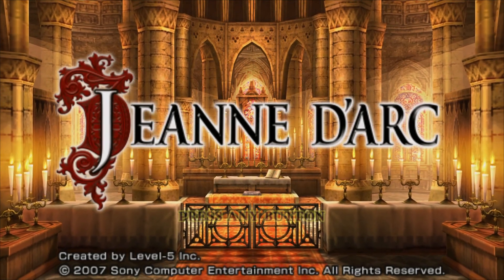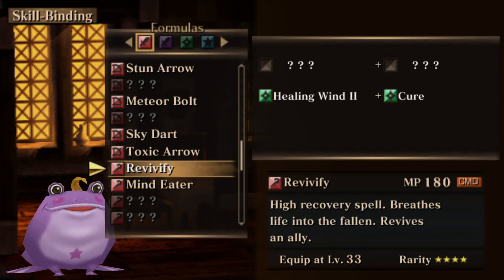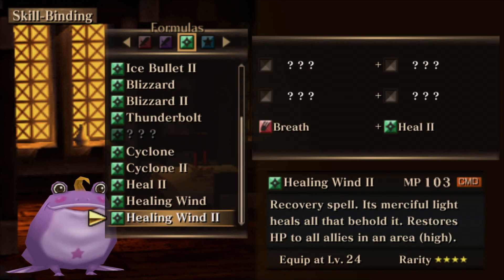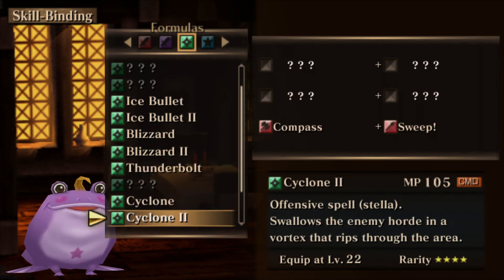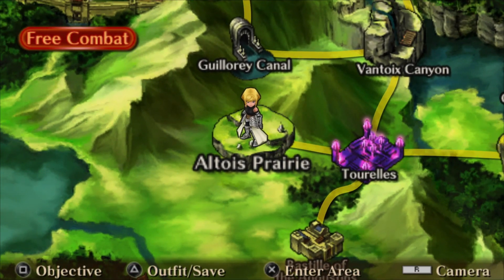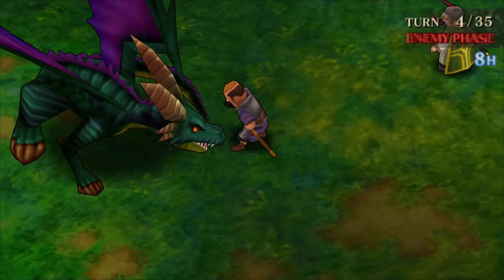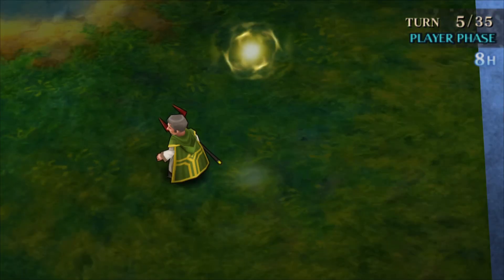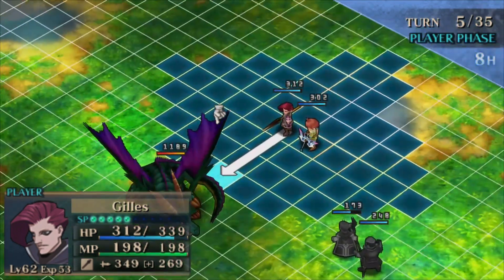Down But Not Gone Trophy Guide - Jeanne D'arc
How to get the "down but not gone" Trophy in Jeanne D'arc.

Timestamps
Intro 0:00
The Crafting Recipe 0:09
The Strategy 0:33
Outro 1:03

There will be many more guides out over the next few days, roughly 8-10 in total. Thank you all for your continued support, I'm loving Jeanne D'arc so far but finding some of the crafting recipes for these trophies can be difficult so i thought I'd make a handful of guides to help with this.